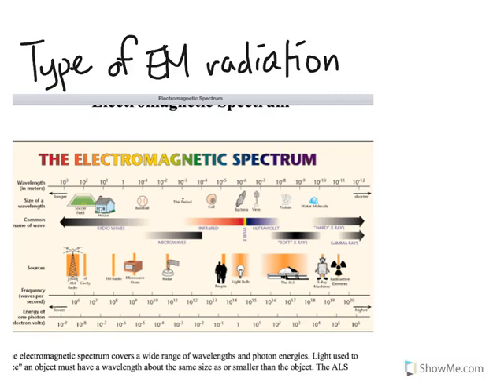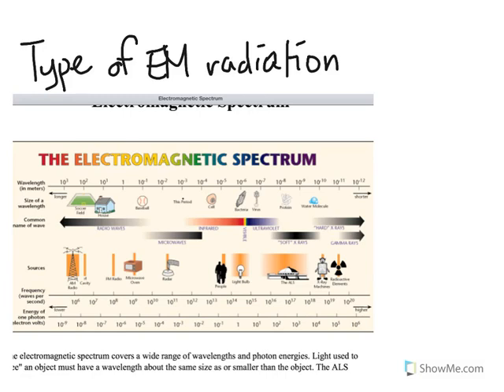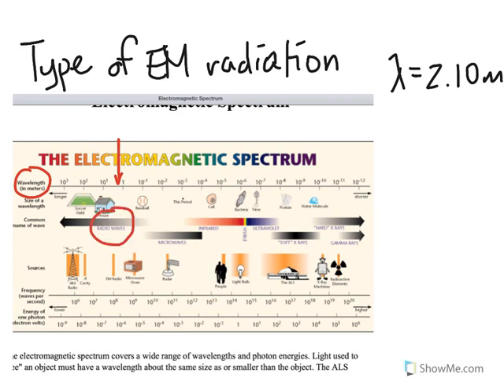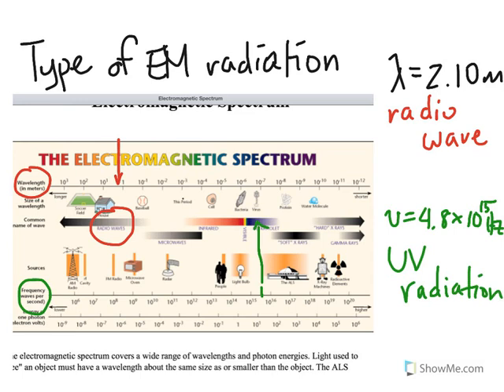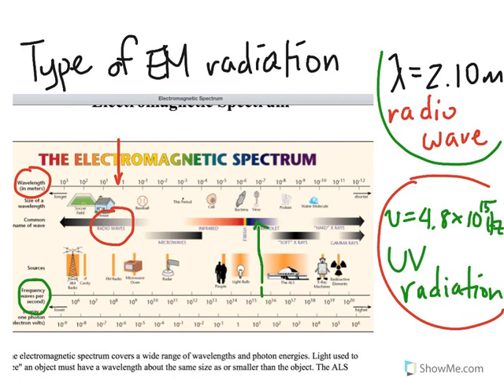How to Chemistry: How to find type of EM radiation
Created by JR Ginex-Orinion, a Chemistry teacher in Orange County, CA